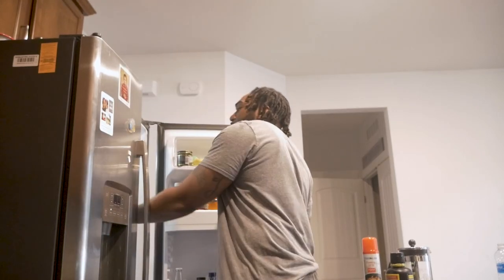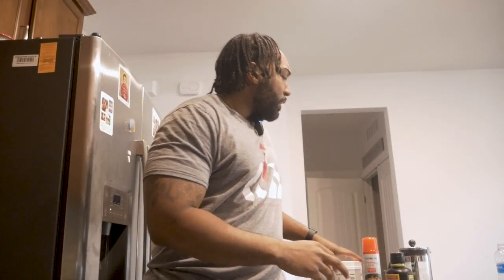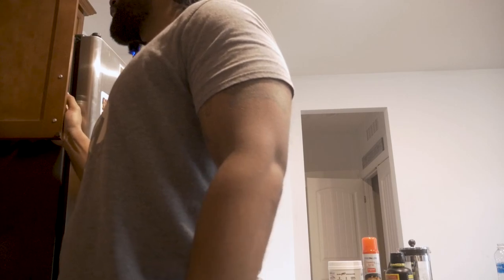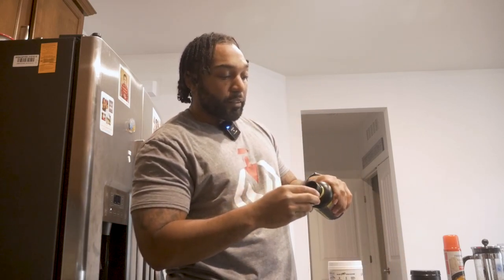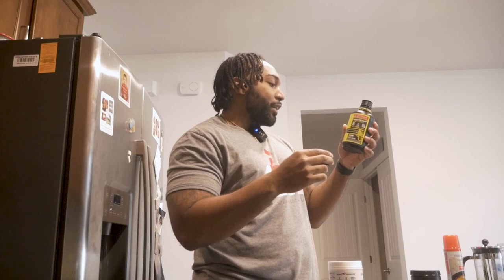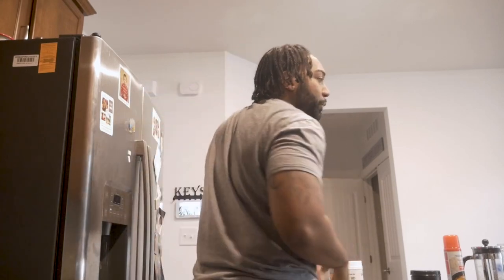What are you putting in your body?? | workout Supplement breakdown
bench press workout, bench press fail, bench press tips, bench press transformation, bench press competition, how to bench press, powerlifting, barbell bench press

Lets get ready to see something amazing happen over the  next 31 Days
✅ My Fitness Journey 2022
Welcome back to the Mastered Fitness Journey!
It seems like fitness is a never-ending journey day 1s so I wanted to document my journey to show that it is possible to achieve the body of your dreams.  Thanks for joining the journey and I hope you are able to learn something along the way.

I show anabolic meals, anabolic recipes, anabolic foods to lose fat, anabolic foods to build muscle, high protein foods, foods for fat loss, and foods for muscle growth!

✅ Mastering the Man is filmed at TMG Studios.

$SARCHER23

bodyweight transformation, built with science, diet for fat loss, fitness transformation, how to lose belly fat, how to lose body fat, how to lose fat, how to lose stubborn fat, lose belly fat, lose fat, lose fat fast, my fitness journey, my fitness journey with pictures, my weight loss transformation, starting my fitness journey, stubborn fat, weight loss transformation, weight loss transformations, home workout for men, at home workouts for women beginners, Mastered Fitness, Use THIS Formula To Manifest ANYTHING

Phil Cofer, Ice Cold JT, Jordan Green, How to the beast, Inaka Power, Alphalete, Christian Guzman, Gym Shark, GBT Brand, Russ Swole, Shawley Coker, Swole Rickets

                   ˜”*°• ˜”*°•𝐌𝐚𝐬𝐭𝐞𝐫𝐢𝐧𝐠 𝐓𝐡𝐞 𝐌𝐚𝐧•°*”˜ •°*”˜

How to Create a Healthy Plate
how to nutrition your body, how to nutrition, how to nutrition facts label, how to nutrition in human beings, how to read nutrition labels, how to become a nutritionist, nutrition, health